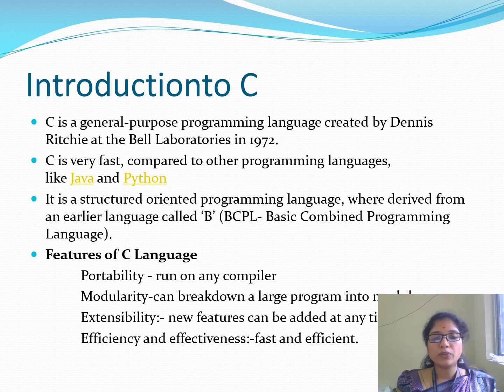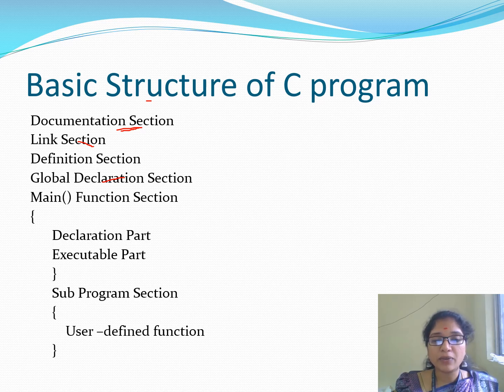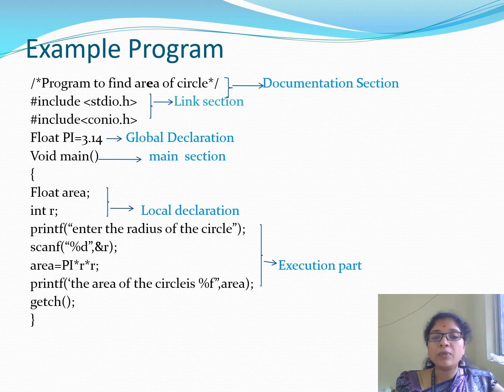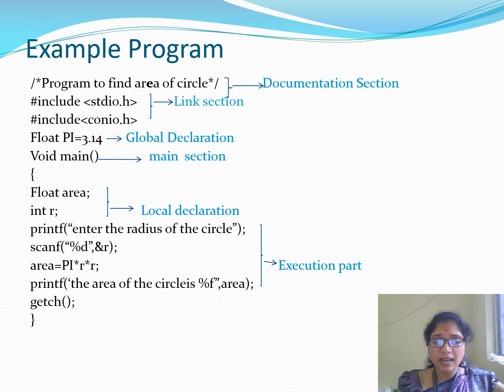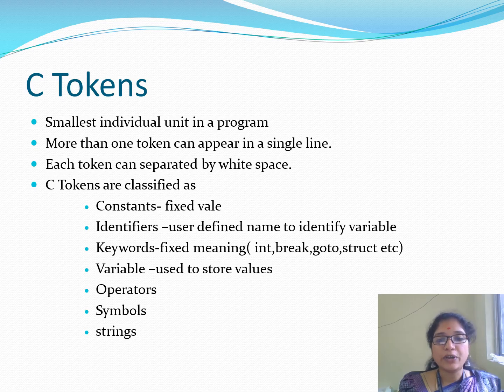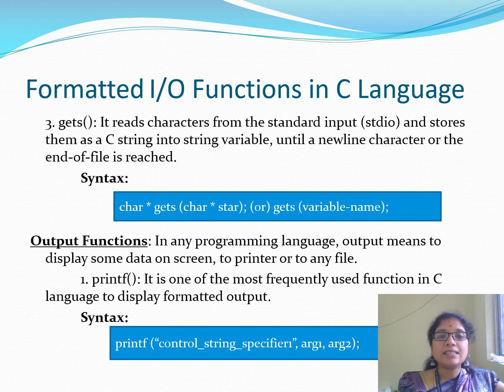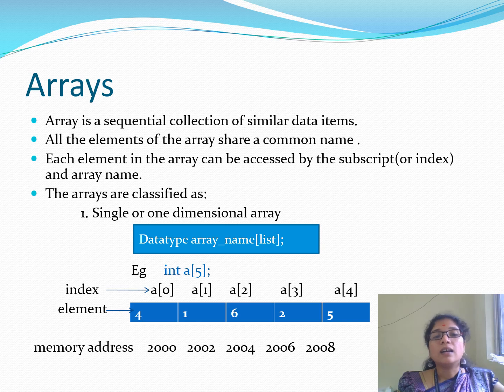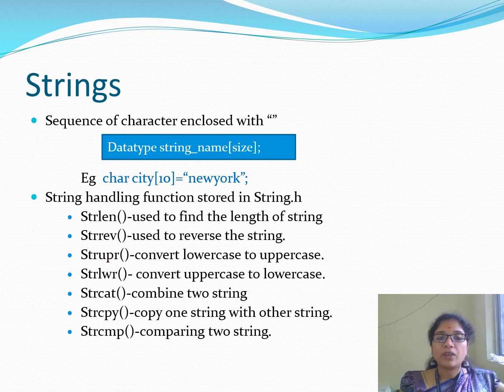Programming in C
231CS111/ Topic: Array and Strings in C Programming, by V. Vinothini, Assistant Professor, Vel Tech  Multi Tech Dr. Rangarajan Dr. Sakunthala Engineering College.